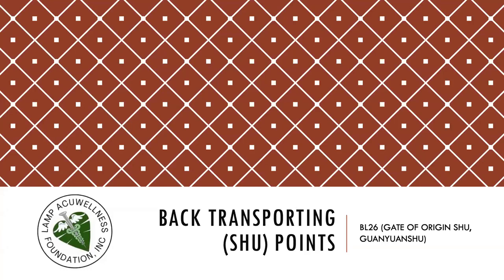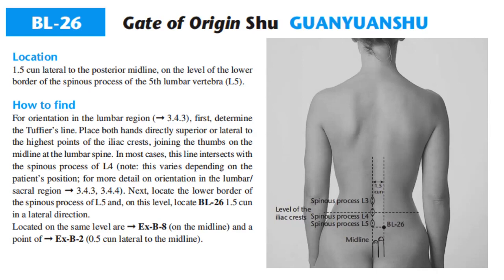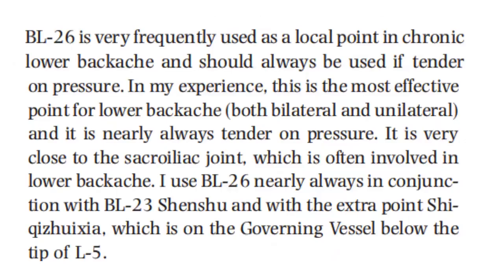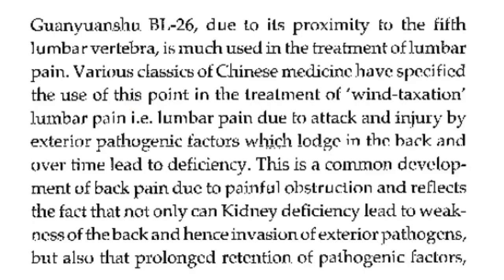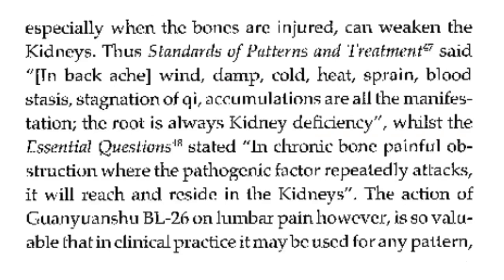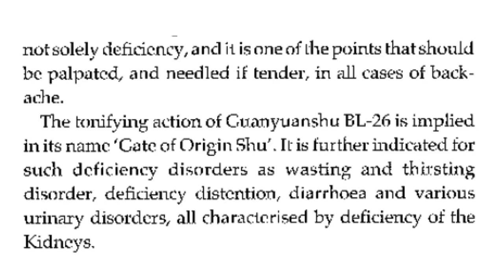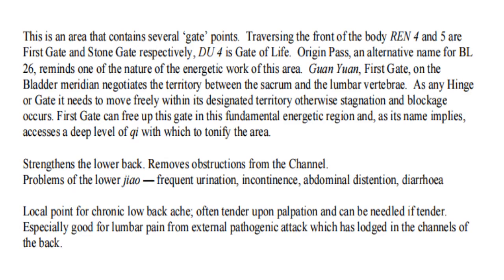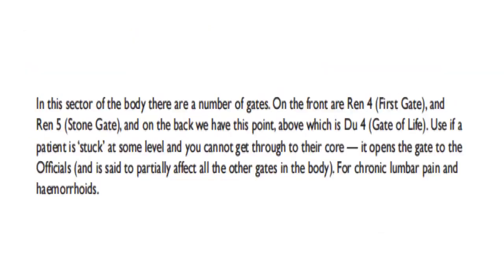BLADDER 26 GUANYUANSHU (GATE OF ORIGIN SHU, FIRST GATE CORRESPONDENCE, ORIGIN PASS SHU)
Location:  On the back, 1.5 cun lateral to the lower border of the spinous process of the 5th lumbar vertebra.

Indications:
Pain in the lumbosacral region
Abdominal distention, diarrhea
Frequent urination or dysuria, enuresis

Functions: Strengthens the low back, removes obstructions from the meridian.

Needling: Perpendicular insertion .8 - 1.2 cun.